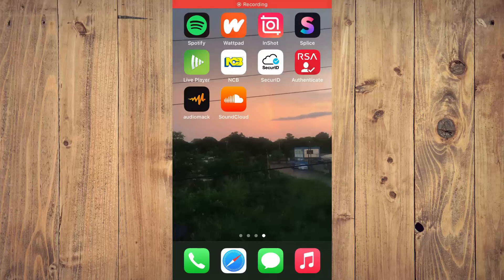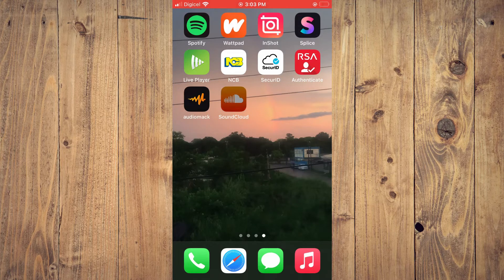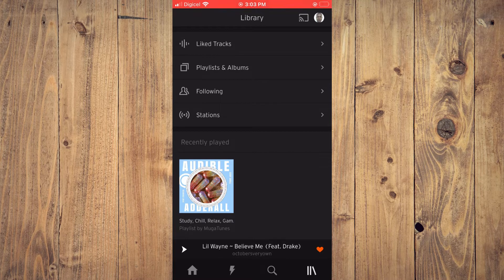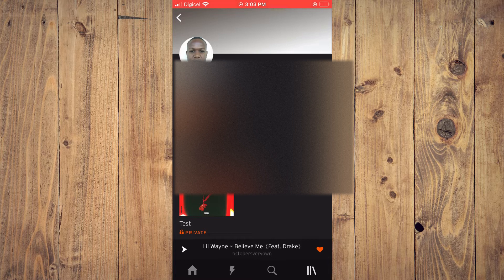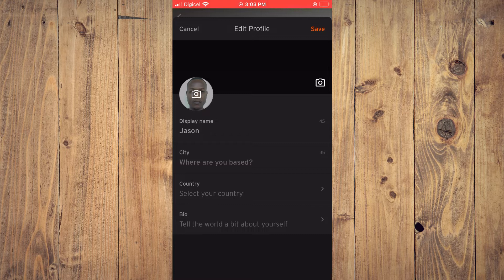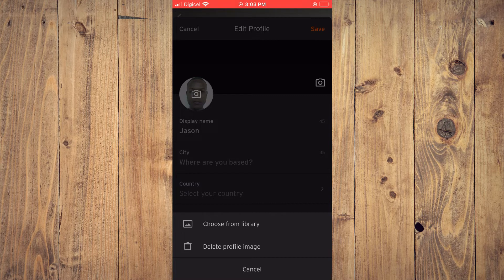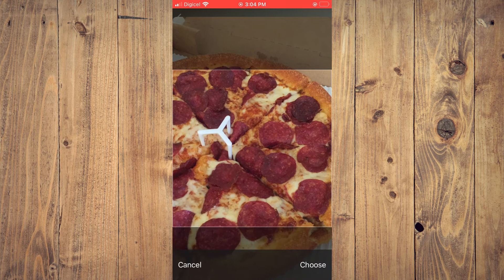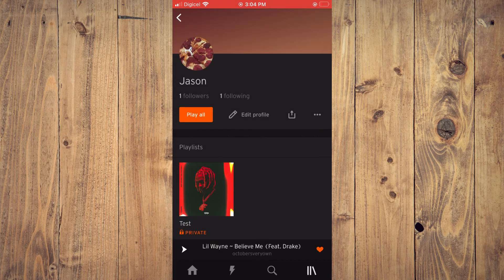how to change profile picture on soundcloud mobile